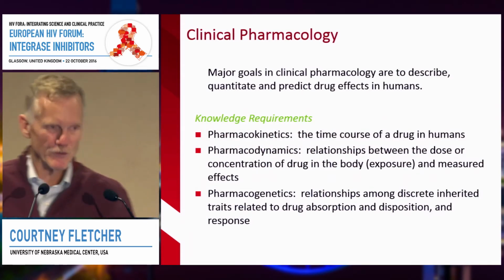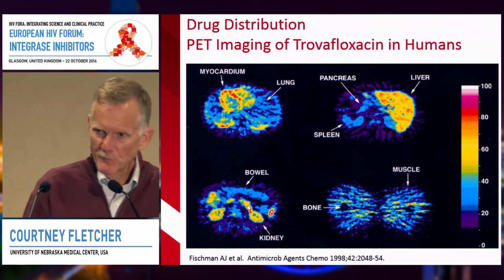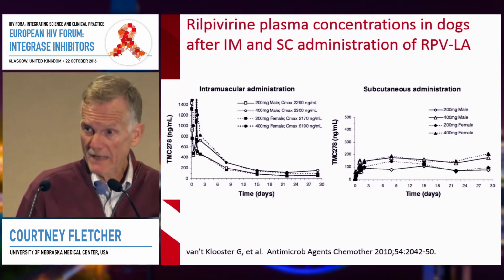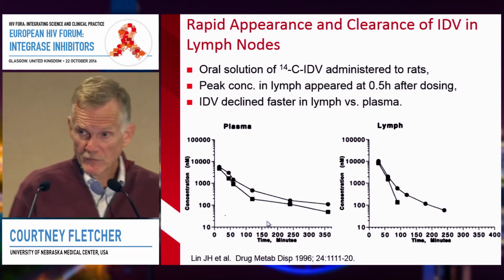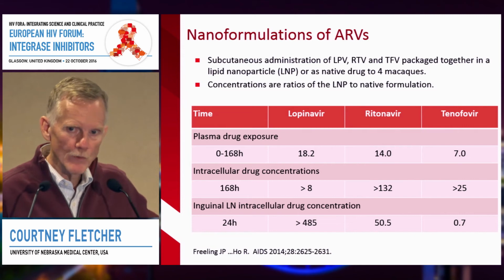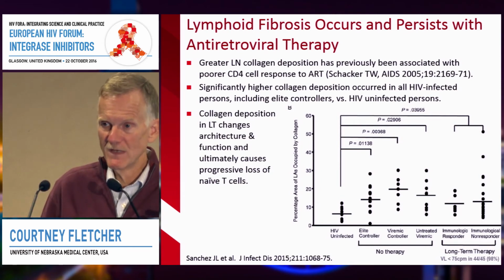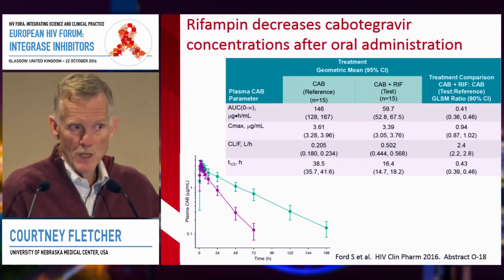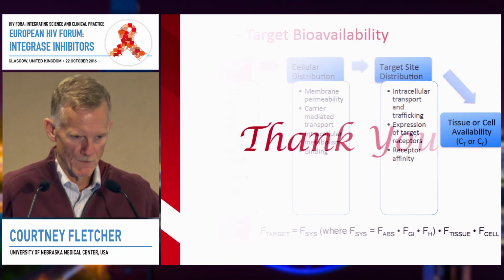Impact on: Pharmacology | Courtney Fletcher, PharmD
Impact on: Pharmacology – penetration to sanctuary sites and drug-drug interactions

European HIV Clinical Forum 2016
Speaker: Courtney Fletcher, PharmD
Presented at Session 1 - Next Generation of Antiretroviral Drugs: Oral Versus Injectable Delivery